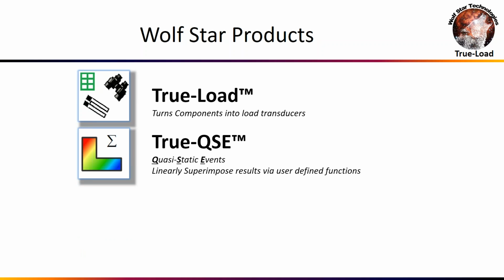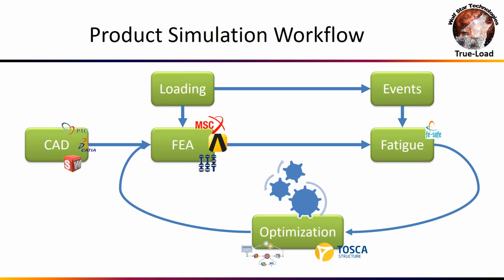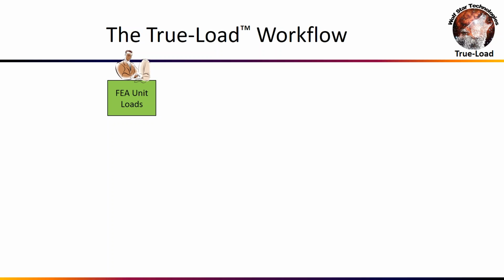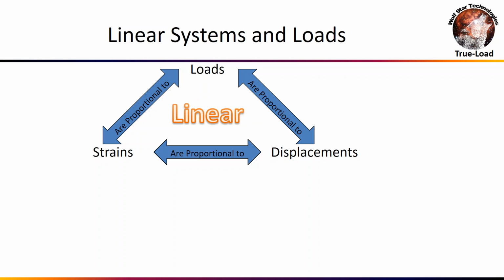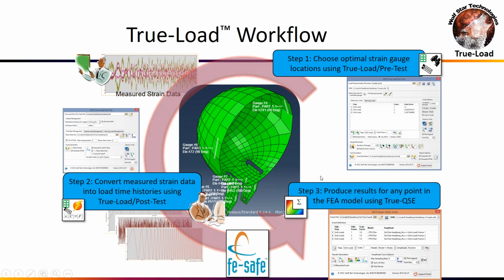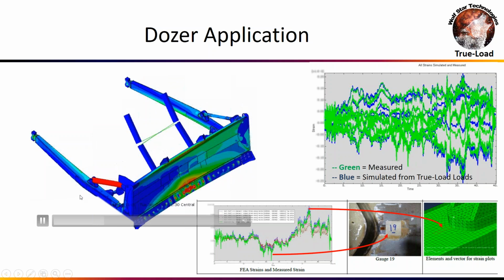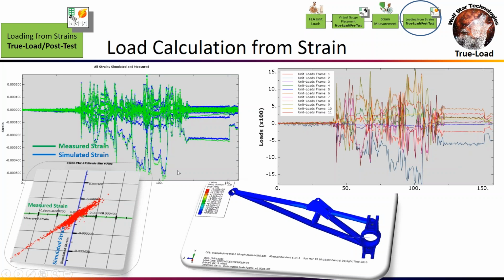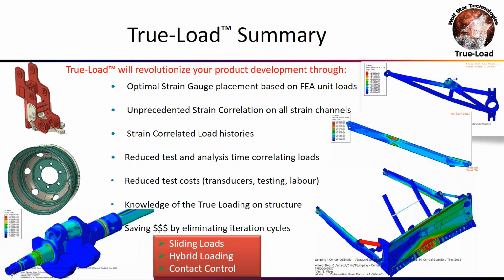Managing Test Data & FEA Correlation using True Load Calculation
This webinar showcases the unique features of True-Load™. Dr Tim Hunter, President of Wolf Star Technologies presents an overview of his first-to-market software solution with real world examples.

- Transform any structure into its own load transducer
- Create reconstructed loads with remarkable accuracy
- FEA strains are typically within 2% of measured values
- Results provide significant cost and time savings